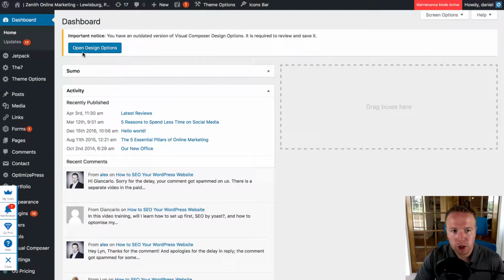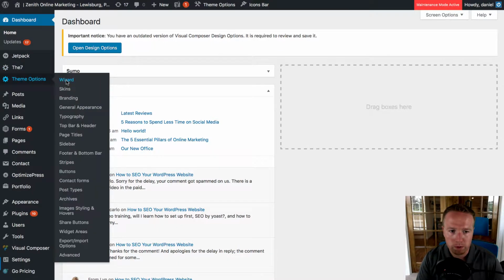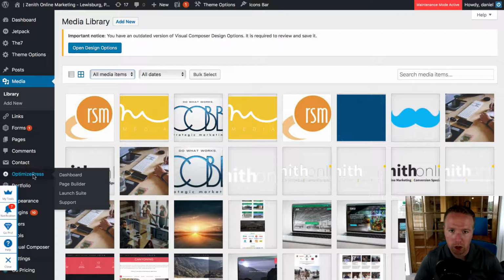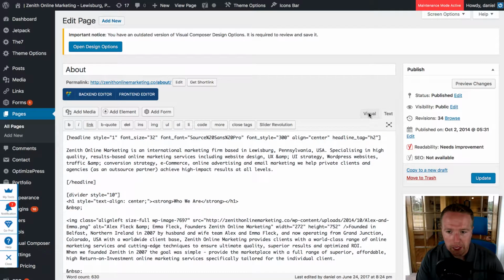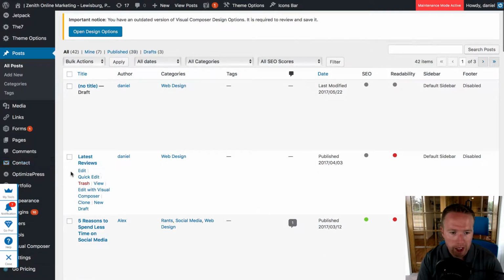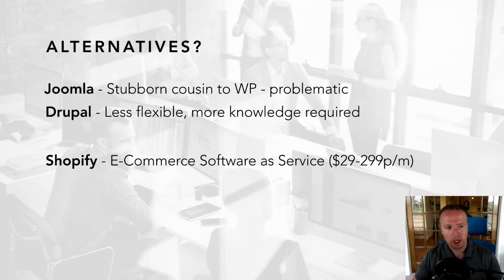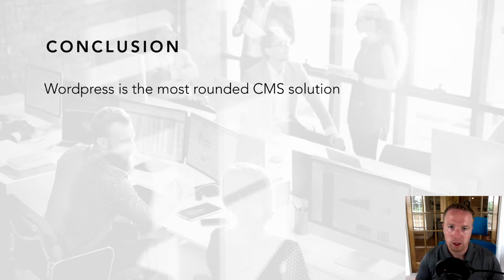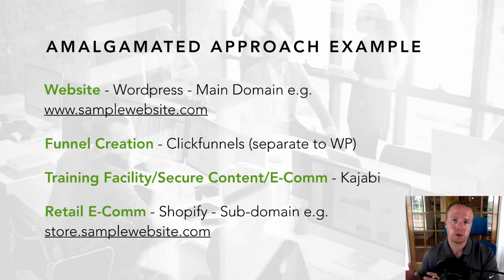Why Use Wordpress to Build a Website (Part 2) - Wordpress Overview & Alternatives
In this video I continue with the review of Wordpress, covering the inner workings of Wordpress like the Dashboard, plugin functionality and user experience.

I also look at alternatives to Wordpress and discuss the pros and cons to each, so that you can make the best decision for your business.